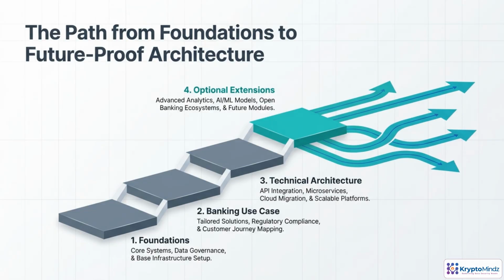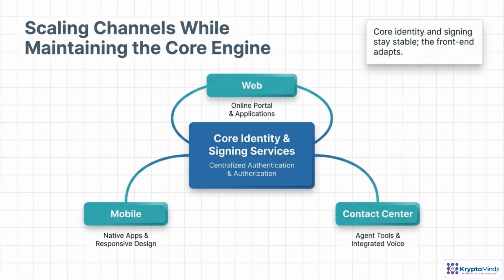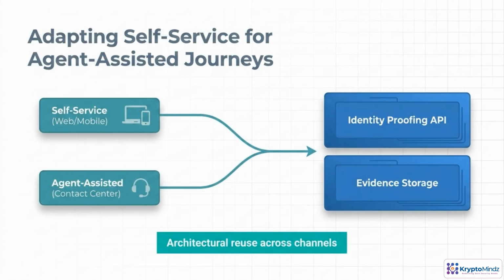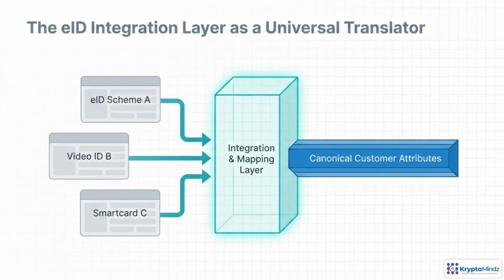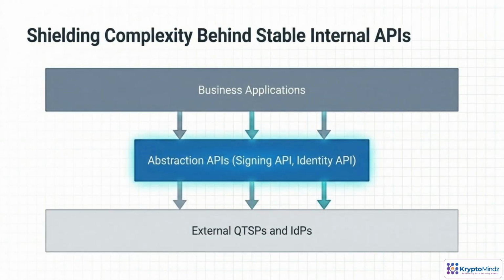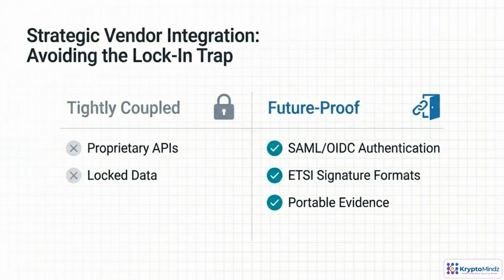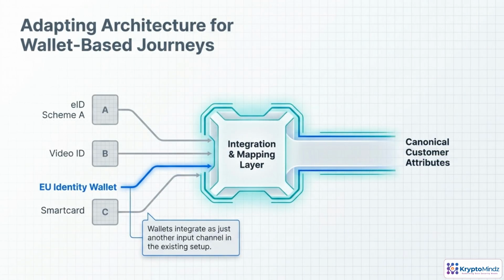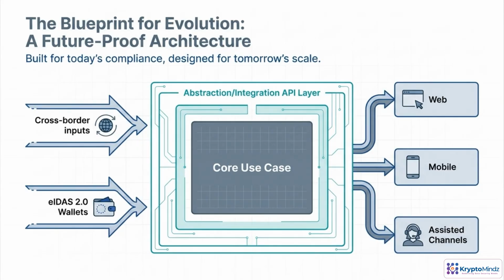Designing eIDAS Solution Architecture for Banks (End‑to‑End) | Module 4.3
How do you turn eIDAS regulation into a clear, scalable solution architecture for real banks—not just theory? This module presents an end-to-end banking use case for remote onboarding and qualified electronic signatures across web, mobile, and contact-center channels.

Learn how to translate eIDAS requirements, digital identity, PKI, trust services, and protocol standards into a practical architecture that teams can build, govern, and maintain. The walkthrough covers orchestration APIs, reusable identity and signing services, biometrics, push flows, assurance levels, audit trails, evidence storage, and preparation for new eID schemes, trust service providers, and EU regulations.

You will learn how to:
- Understand digital identity, trust, PKI, and protocol foundations in an eIDAS context
- Map remote onboarding and qualified e-signatures into a banking solution architecture
- Design an eIDAS orchestration layer connecting front ends, identity, signing, and core systems
- Reuse one identity and signing engine across web, mobile, and contact-center channels
- Integrate biometrics and push flows while supporting eIDAS compliance
- Maintain consistent assurance levels, audit trails, and evidence storage
- Prepare an architecture for eIDAS 2.0, new eID schemes, trust service providers, and EU regulations

Course progression (approximate):
- 5:00 – Banking use case: remote onboarding & qualified signatures
- 10:00 – Solution architecture: orchestration APIs and core services
- 18:00 – Omnichannel design: web, mobile, and contact center integration
- 24:00 – Scaling across countries and future‑proofing your eIDAS stack